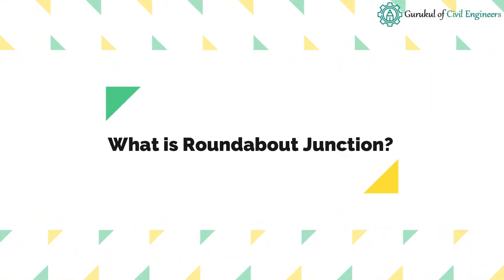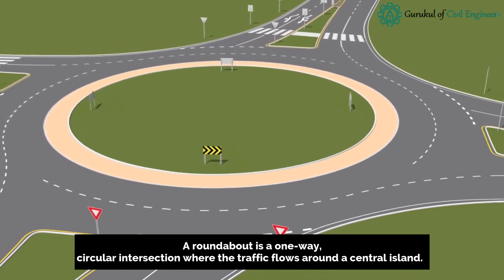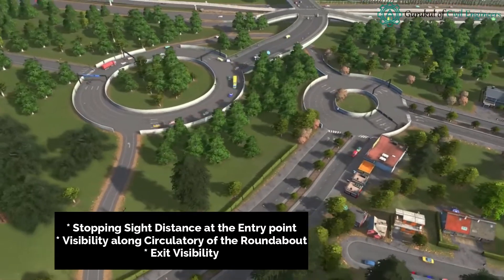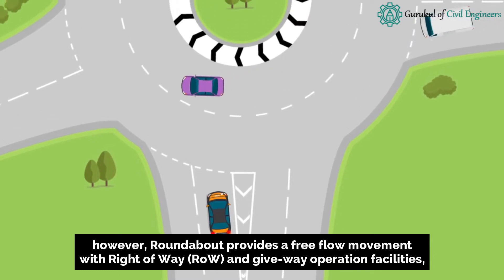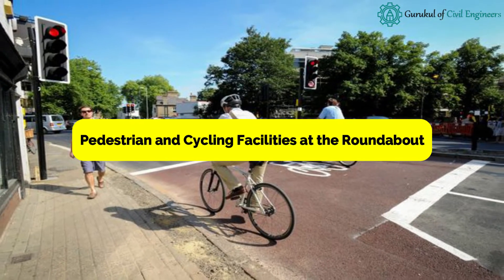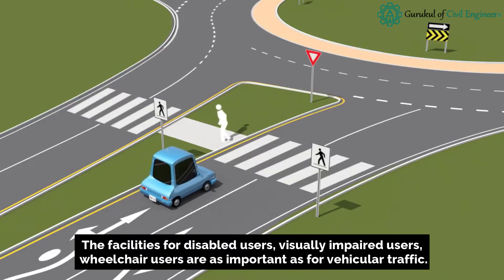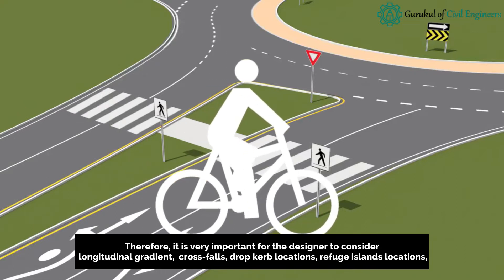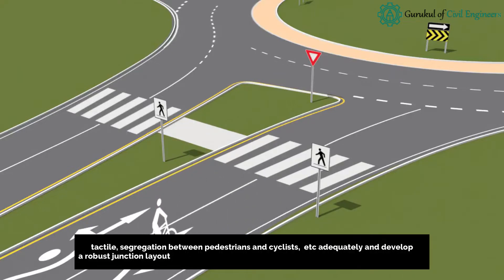Secret of Roundabout Junction Design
Roundabout Junction Design
If you want to learn the secret Roundabout Junction Design, please see this interesting video. A roundabout is a one-way, circular intersection where the traffic flows around a central island.

Why GCELAB.COM?

24 X 7
 Online Access & Data Security
 Email Notification
 Resume Builder